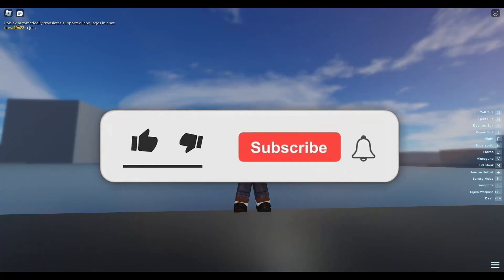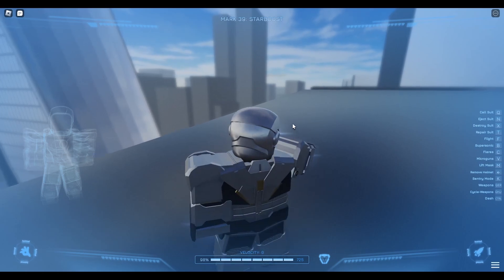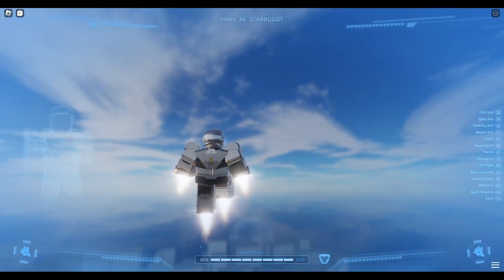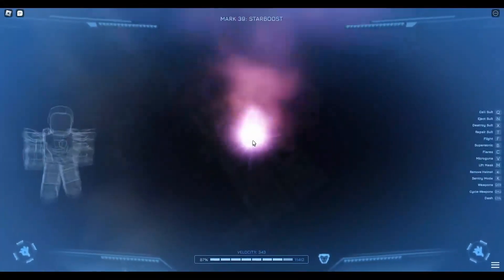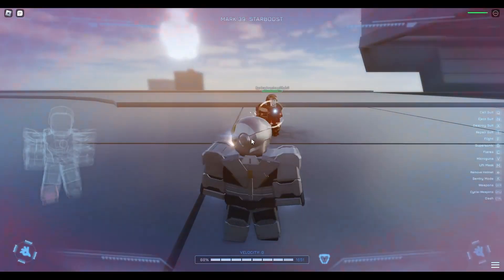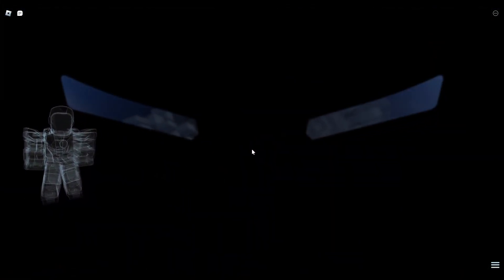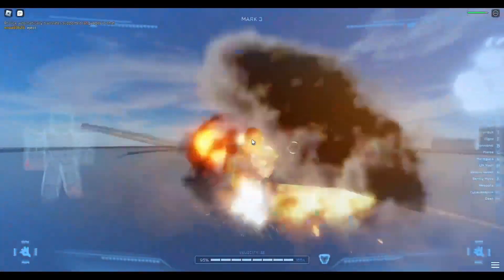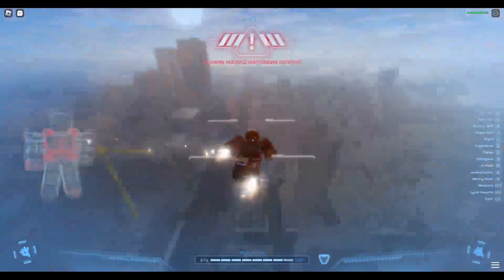This NEW Roblox Iron Man Game Is TOP Tier - Iron Man Reimagined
Add my Roblox {Jajaybmcfaddej}
I try my best to put out quality videos for you all.

Become a member of our Pack!!!

Way to 1,200

robloxironman, anime, animegaming, robloxgaming, Supra,